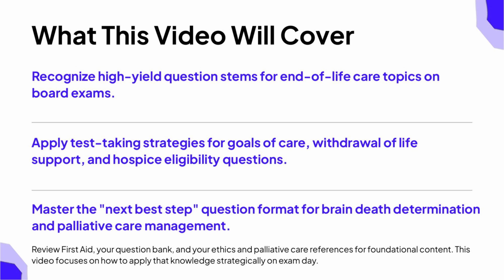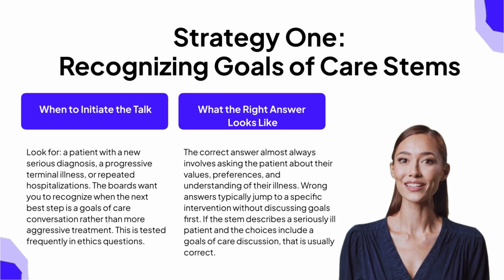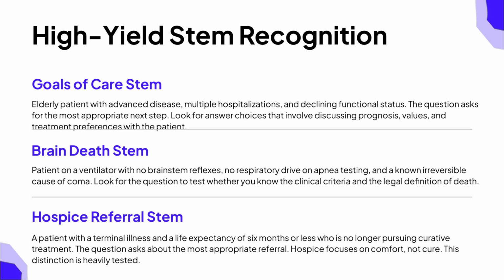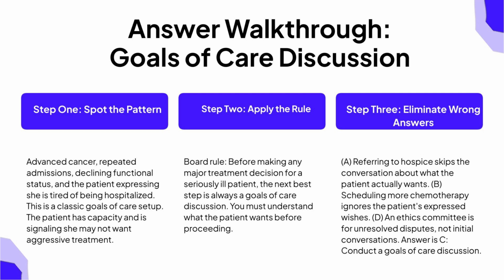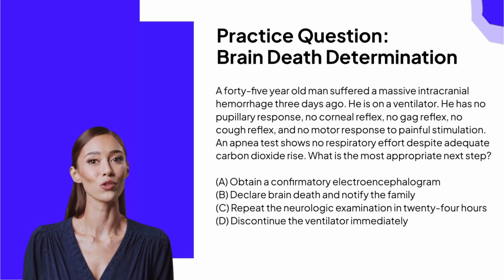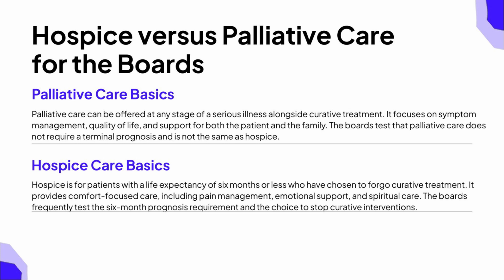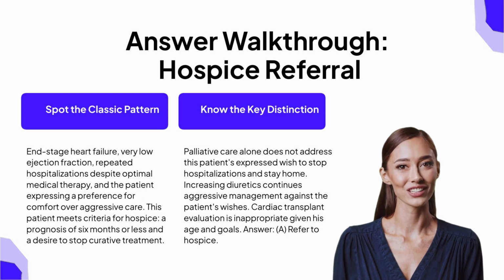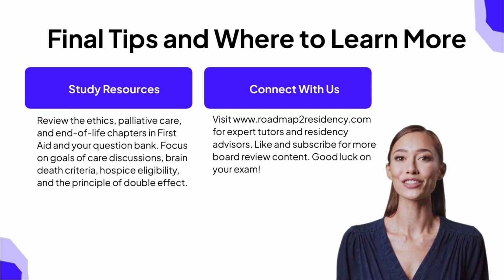End-of-Life Care for USMLE Step 2 | Hospice, Brain Death, & Goals of Care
Master the highly testable rules of End-of-Life Care for the USMLE Step 2 CK and your clinical rotations. This video focuses on the "next best step in communication" and navigating the strict medical-legal parameters of palliative medicine.

What we cover in this video:

● Goals of care discussions: Navigating the exact communication steps for establishing a patient's values, aligning treatment expectations, and managing difficult prognostic conversations without violating autonomy.

● Withdrawal of life support: Understanding the legal and ethical framework for turning off mechanical ventilation or pressors, managing family dynamics, and prioritizing patient comfort through proactive symptom management.

● Hospice and palliative care: Decoding the strict eligibility differences between hospice and palliative medicine, including the six-month prognosis rule and the shift from curative to purely comfort-focused care.

● Brain death determination: Mastering the rigid clinical algorithm required to pronounce brain death—including the prerequisites, neurologic reflexes, apnea testing, and understanding why a surrogate cannot override this legal diagnosis.